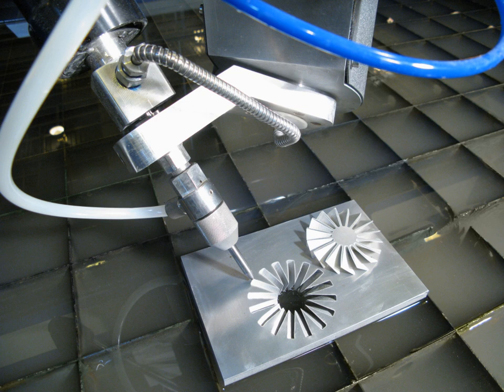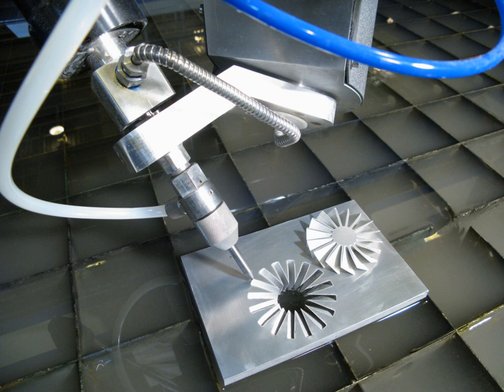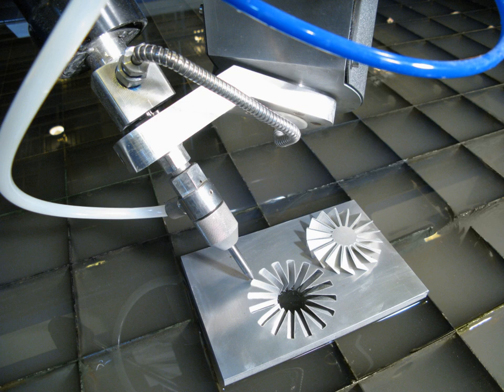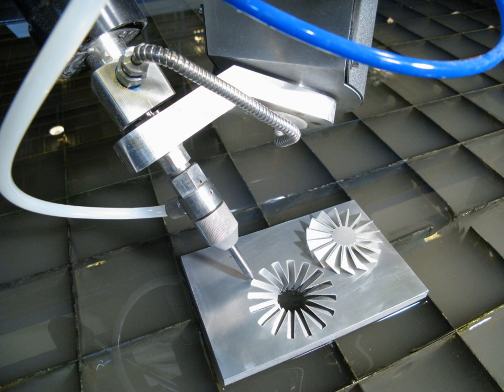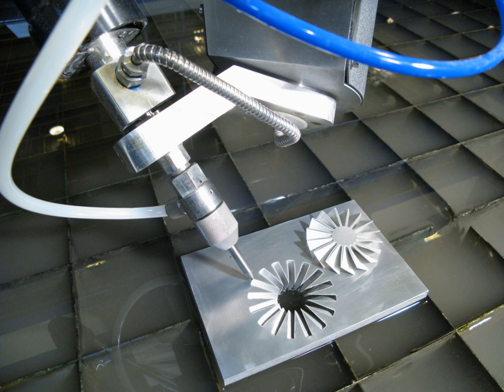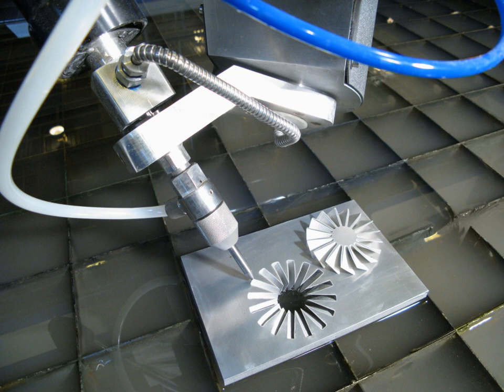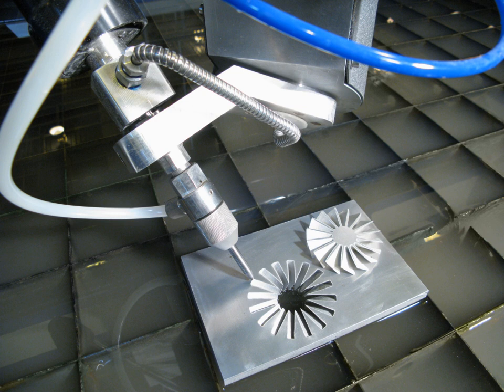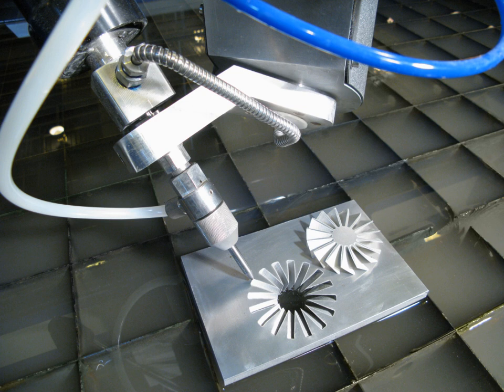Water jet cutter | Wikipedia audio article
00:01:04 1 History
00:01:14 1.1 Waterjet
00:05:04 1.2 High pressure
00:07:35 1.3 Abrasive waterjet
00:10:41 1.4 Waterjet control
00:12:20 2 Operation
00:14:05 3 Benefits
00:17:19 4 Versatility
00:19:14 5 Availability
00:20:02 6 Process
00:21:29 7 Edge quality
00:22:29 8 Multi-axis cutting
00:25:05 9 See also

- Socrates

SUMMARY
A water jet cutter, also known as a water jet or waterjet, is an industrial tool capable of cutting a wide variety of materials using a very high-pressure jet of water, or a mixture of water and an abrasive substance.  The term abrasive jet refers specifically to the use of a mixture of water and abrasive to cut hard materials such as metal or granite, while the terms pure waterjet and water-only cutting refer to waterjet cutting without the use of added abrasives, often used for softer materials such as wood or rubber.Waterjet cutting is often used during fabrication of machine parts. It is the preferred method when the materials being cut are sensitive to the high temperatures generated by other methods. Waterjet cutting is used in various industries, including mining and aerospace, for cutting, shaping, and reaming.